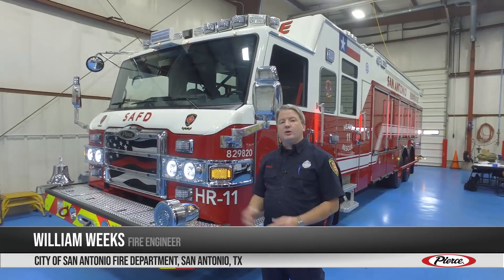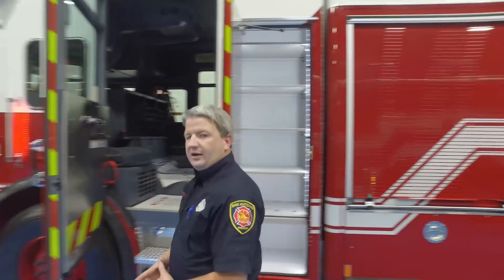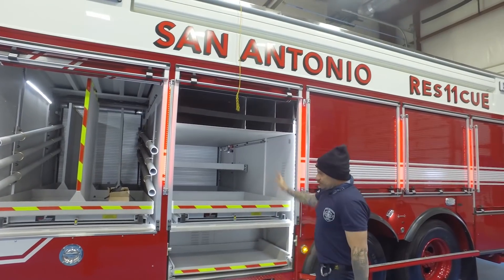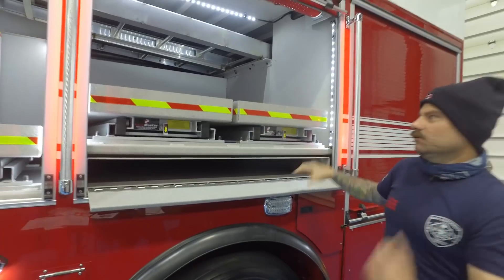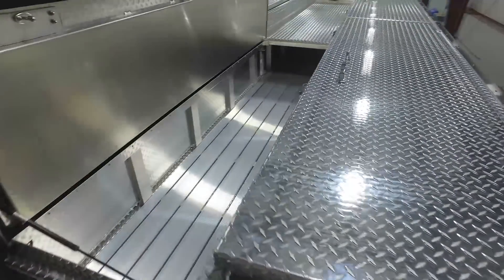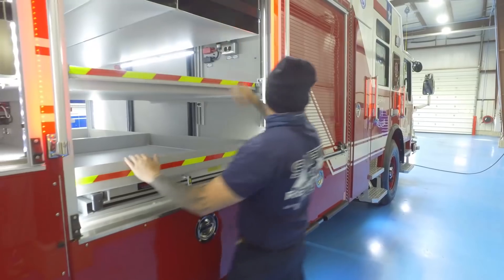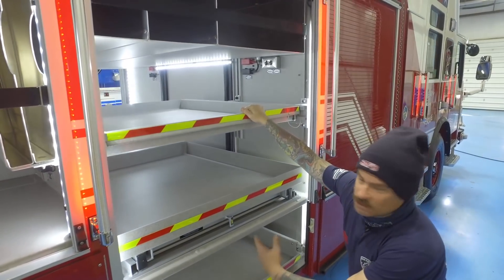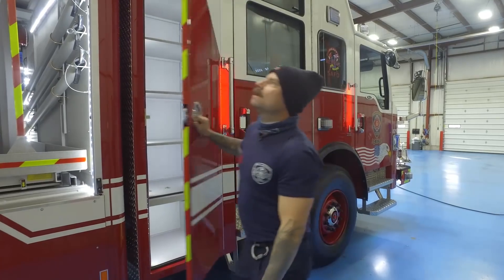Velocity® Non-Walk-In Heavy-Duty Rescue – San Antonio, TX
Walk around San Antonio Fire Department’s Velocity® Non-Walk-In HDR with Fire Engineer William Weeks and Technical Rescue Team Member Christopher Young. The department chose an extended front bumper, allowing them to store a 15,000 lb. winch that the rescue team can use on scene. Throughout the apparatus storage each discipline has its own compartment ensuring that every team member knows where equipment is. Hatch compartments provide the department space to carry wood and other supplies to scenes involving structural impairment.

CHASSIS
Chassis: Velocity 84” cab with 20” raised roof
Seating capacity: 6
Overall height: 11’ 5.25”
Overall length: 40’ 3.81”
GVW rating: 76,800 lb
Front axle: TAK-4® Independent Suspension, 22,800 lb
Rear axle: Meritor RT52-185, 54,000 lb
Engine: Detroit Diesel DD13, 525 hp, 1850 torque
Safety: Side roll and frontal impact protection
Electrical: Command Zone™ Advanced Electronics System

BODY
Material: Aluminum
Shelving: Adjustable, up to 500 lb
Doors: Rollup